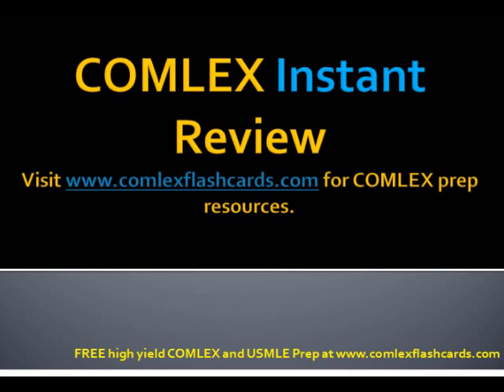COMLEX USMLE Board Review Lectures Infectious Mononucleosis